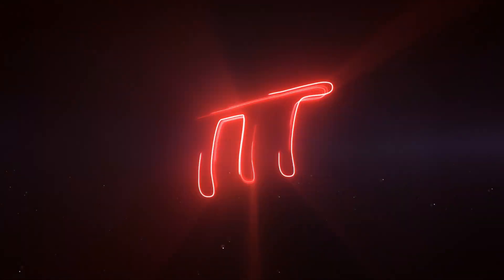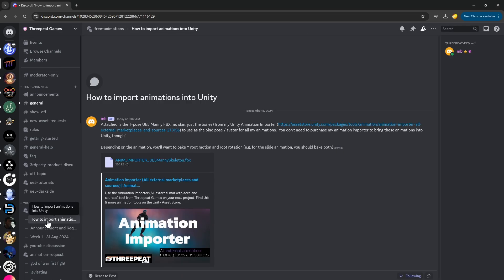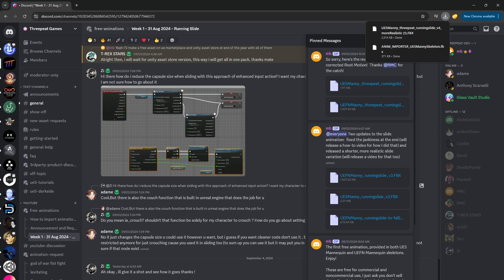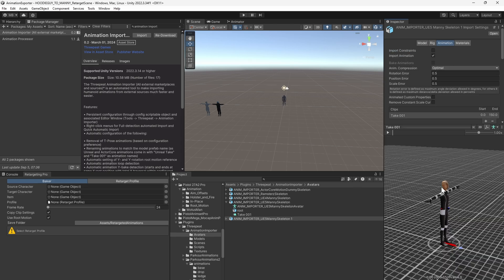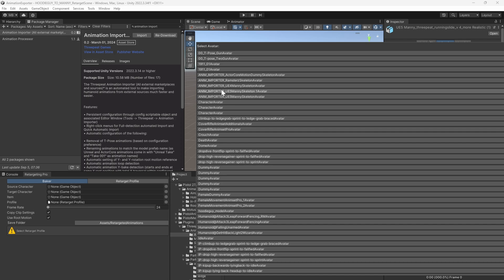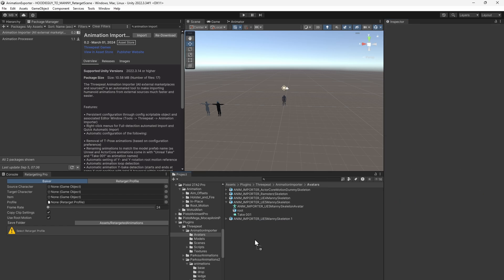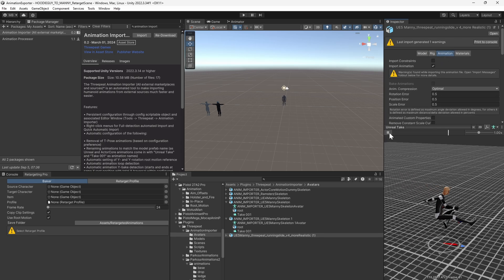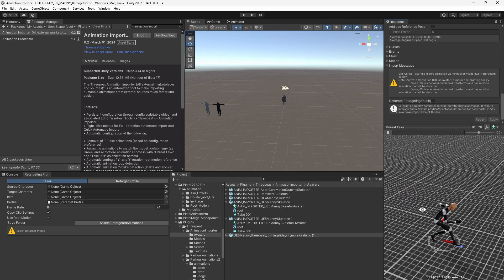Use my Free Animations in Unity! Very easy tutorial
This video walks you through importing my animations into Unity, which is very easy.

I'm releasing a free AAA Animation every week until 2025!  Check out full announcement for more details: